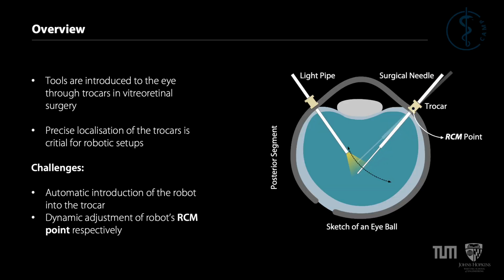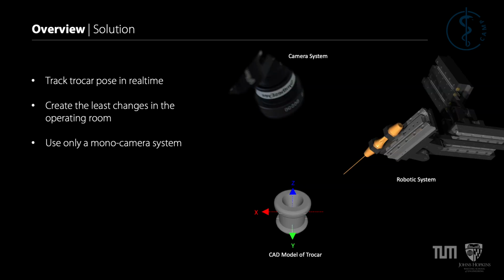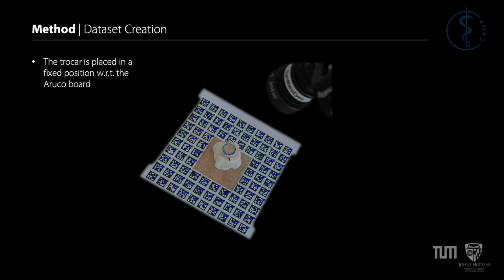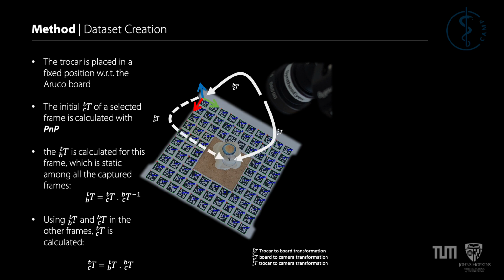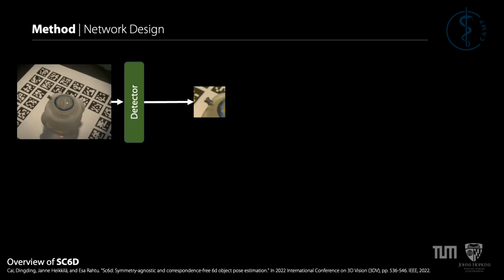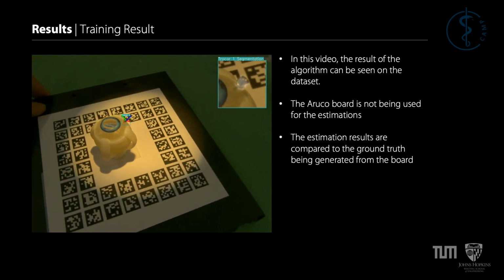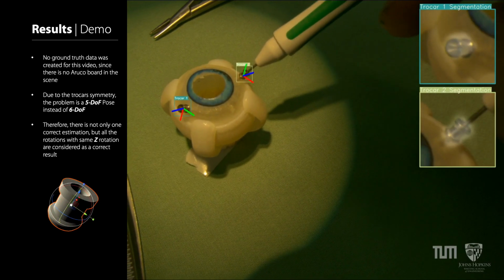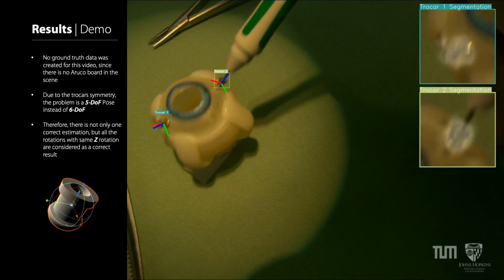ICRA 2024 - Colibri5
Real-Time Monocular 5-DoF Trocar Pose Tracking for Robot-Assisted Vitreoretinal Surgery